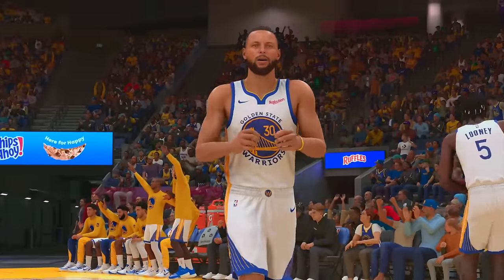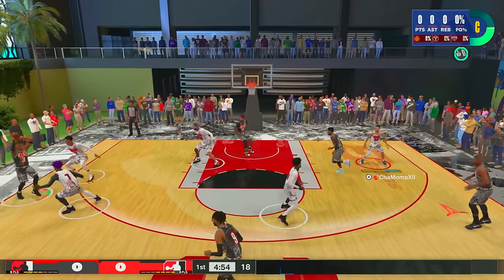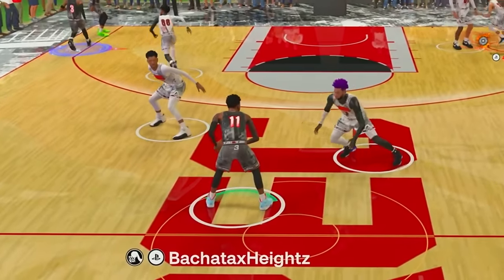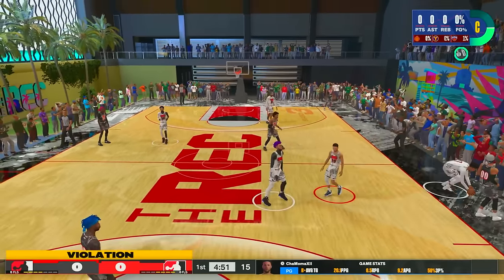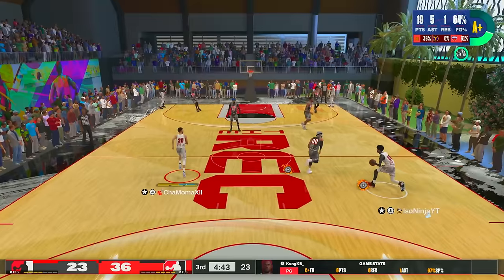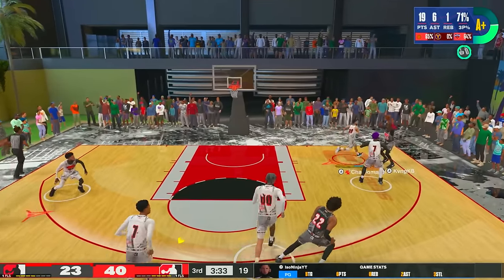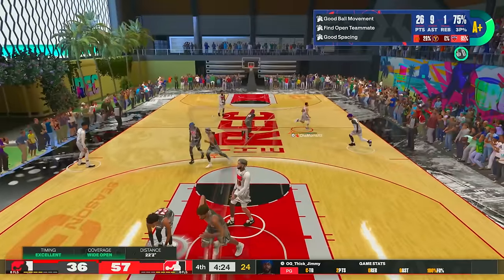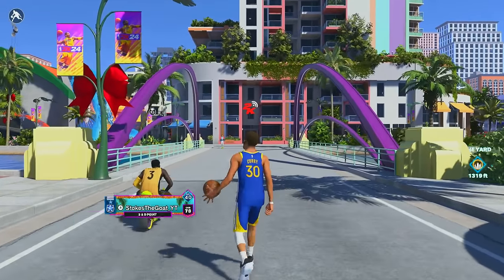This STEPH CURRY BUILD is LETHAL has REC PLAYERS QUITTING in NBA 2K24! BEST GUARD BUILD 2K24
THIS STEPH CURRY BUILD IS UNSTOPPABLE IN THE REC! HAS REC PLAYERS RAGE QUITTING
GOLDEN STATE WARRIORS GREATEST SHOOTER IN THE NBA (2K24)

 MERCH 🥼:
NO CLOUT REQUIRED

ChaMoma Build:
ChaMoma Dribble Moves:
ChaMoma Jumpshot: